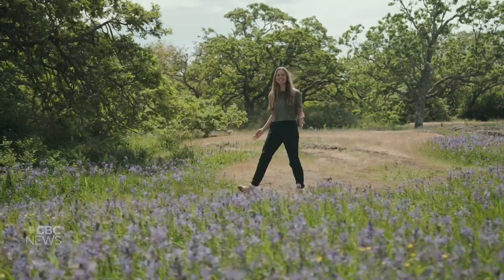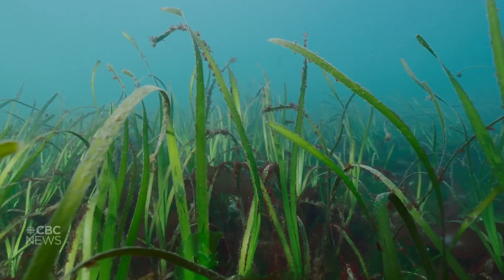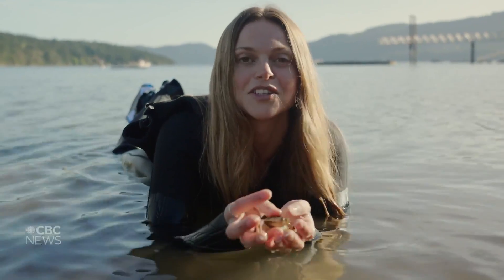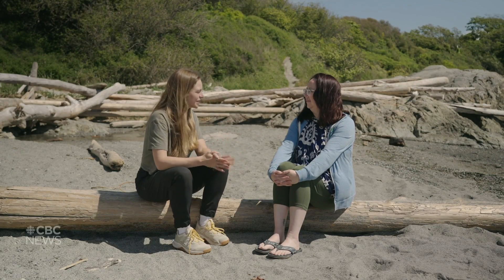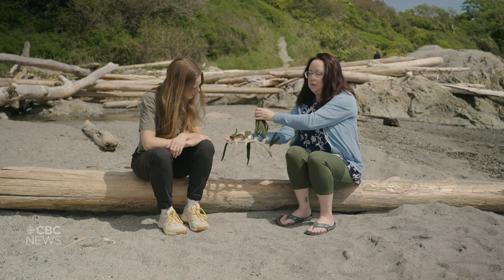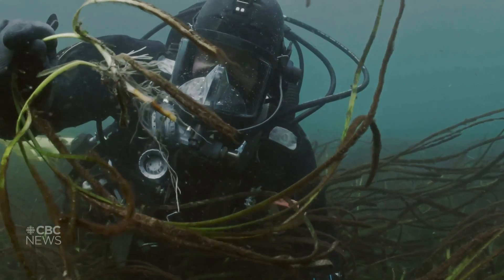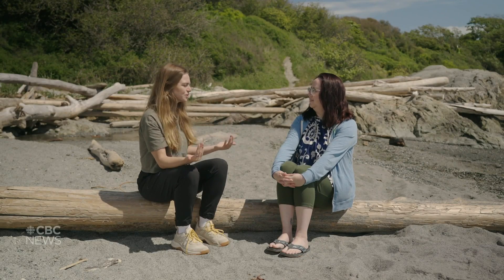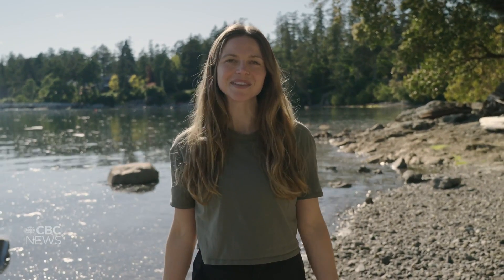Eelgrass meadows: the coastal lifeline at risk | Planting Curiosity | CBC Creator Network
Join Rachael Tancock as she dives beneath the waves to explore the hidden world of eelgrass, an underwater flowering plant that forms lush meadows along the B.C. coast. In this episode, Rachael meets eelgrass expert Sarah Cook, who is working to restore these vital habitats and shares why eelgrass is so important for marine life, coastal protection, and carbon storage. With beautiful underwater footage and expert insights, this video will change the way you see the seafloor and highlight the big impact of a small, swaying plant.

‘Planting Curiosity’ is a CBC Creator Network series that dives into the wonderful and wild world of plants.

Credits
Host: Rachael Tancock
Director: Connel Bradwell
Co-Producers: Connel Bradwell & Rachael Tancock
Director of Photography & Editor: Jillian Wilkes
Written by: Connel Bradwell & Rachael Tancock
Eelgrass Expert: Sarah Cook (SeaChange Marine Conservation Society)
Underwater Cinematography: Chris Mullen, Jamie Smith (SeaChange Marine Conservation Society) & Sonya Lee

Produced for CBC Creator Network.